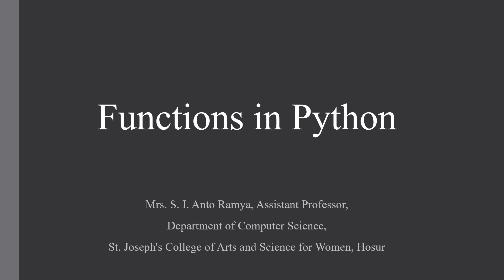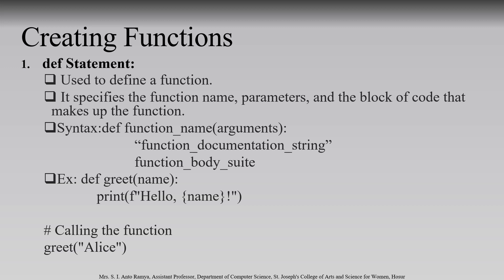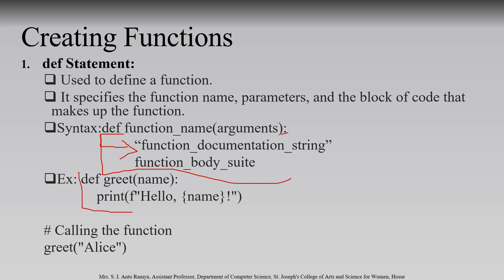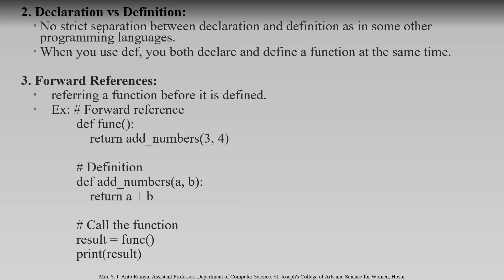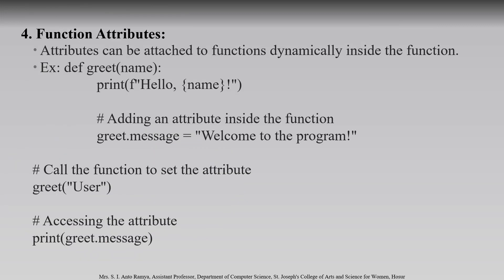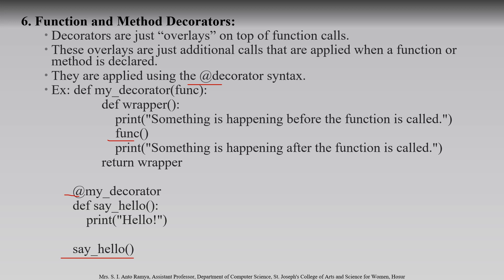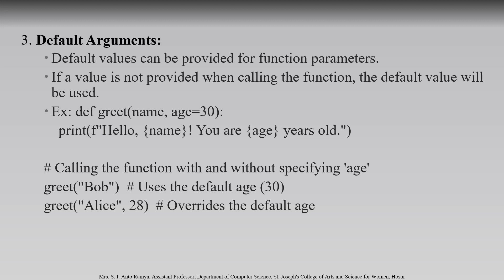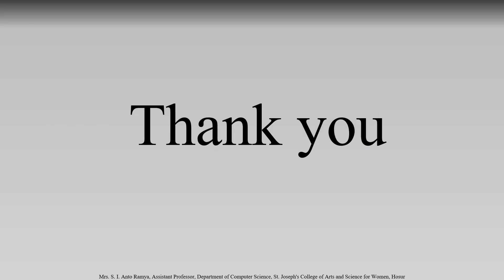Functions in Python